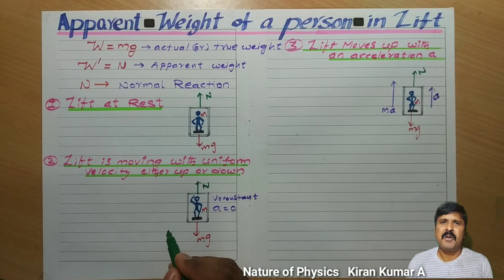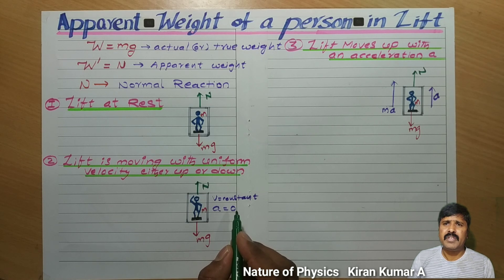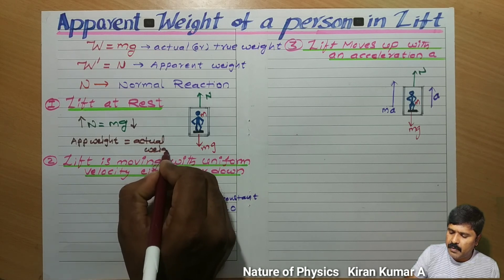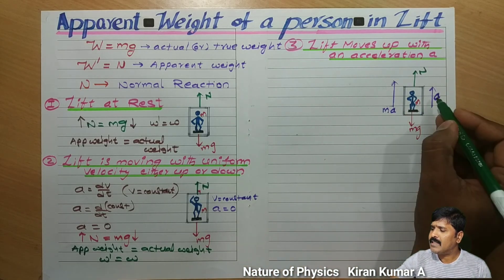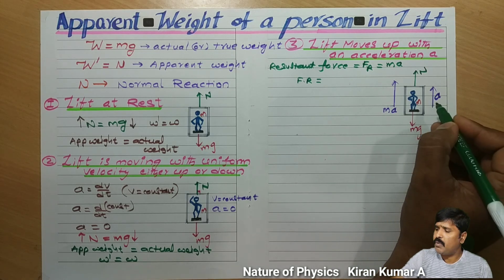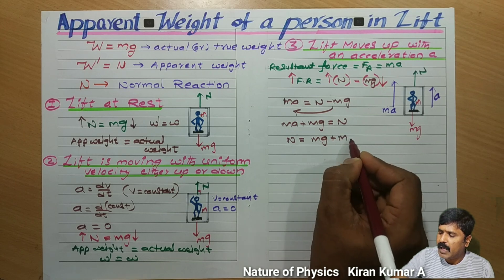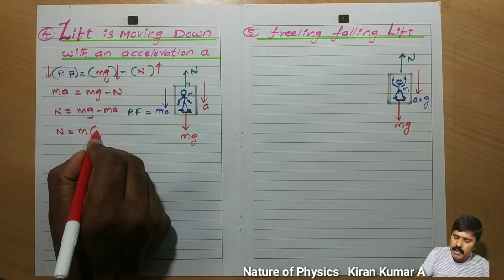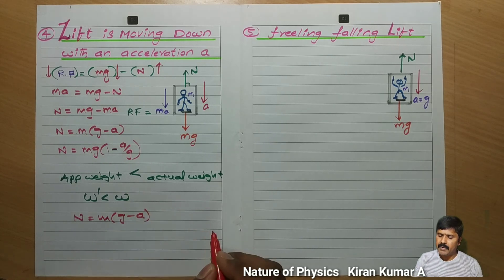Apparent weight of man in Lift l Elevator l class 11 physics weight and True weight of a man in Lift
Apparent weight of Person in the Lift Apparent weight and True weight of a man in a moving Lift upwards or downwards
apparent weight of a man in a lift
apparent weight in lift
apparent weight of a man in a lift elevator
apparent weight of a person in a lift
apparent weight of a person in a moving lift
weight of a person in a lift
apparent weight of a body in a lift
apparent weight of a man in a lift physics wallah
apparent weight in lift derivation
apparent weight of a man in an elevator
apparent weight physics
apparent weight in elevator